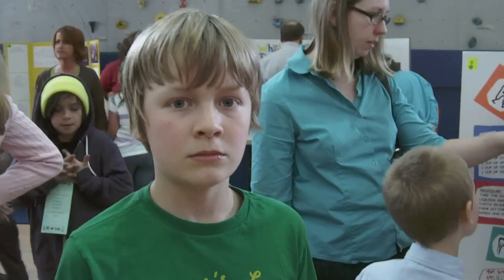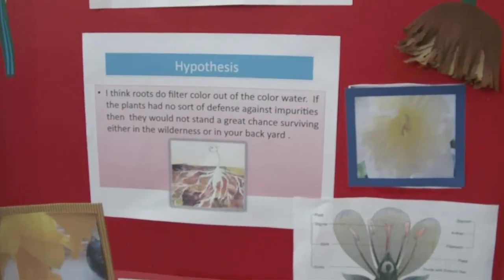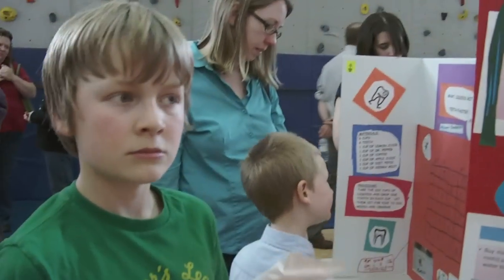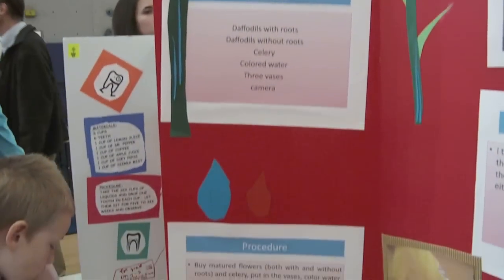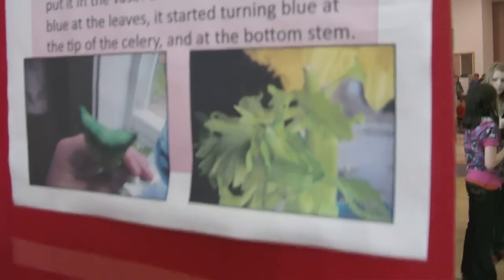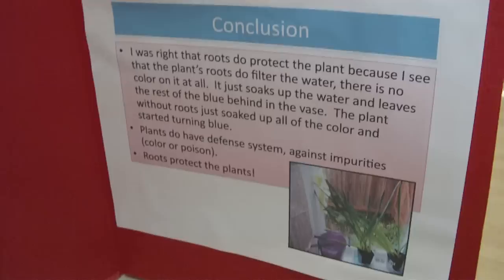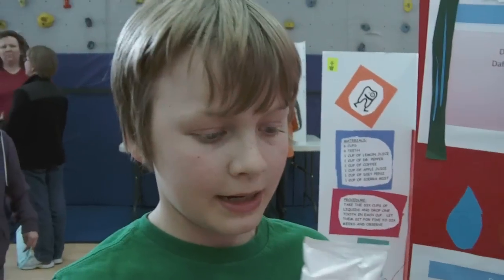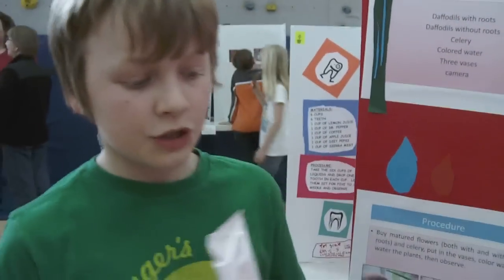Tell You About It: Do plants absorb colored water-science fair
5th grader Alex explains his science fair project.Do plants absorb colored water?